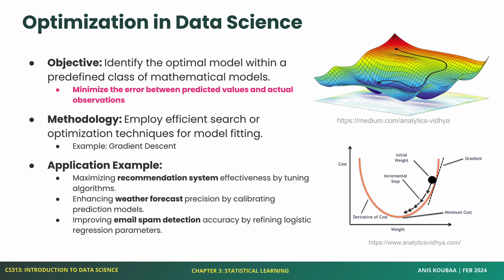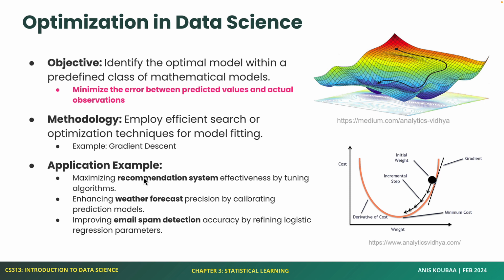Function Optimization: Understand the Real Problem in Data Science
This short video is part of my lecture on the Fundamental Concepts of Predictive Modeling of the CS313 Data Science Course.